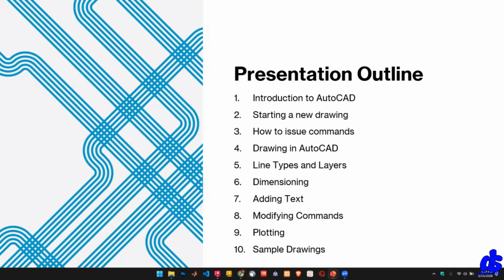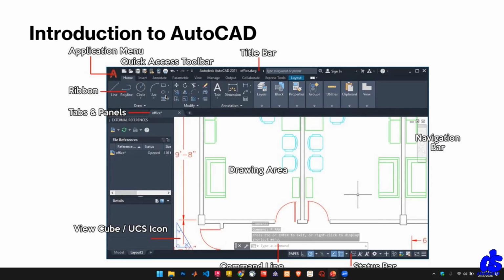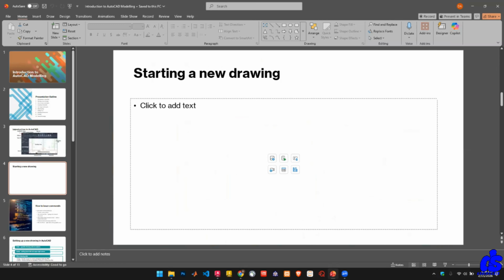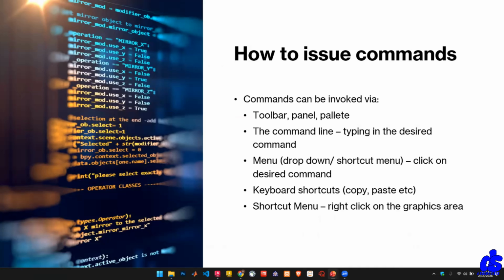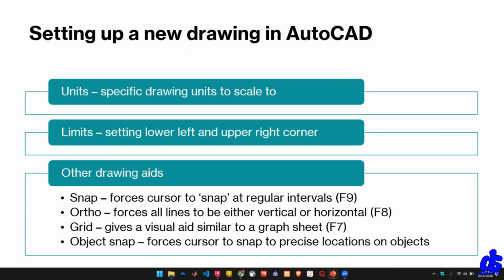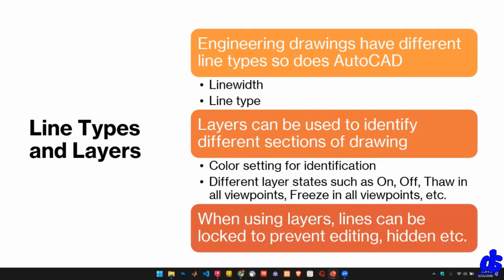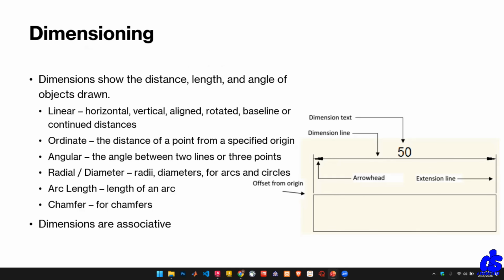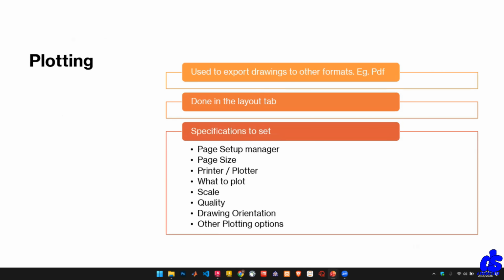Introduction to AutoCAD modelling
This is a brief introduction to AuoCAD Modelling